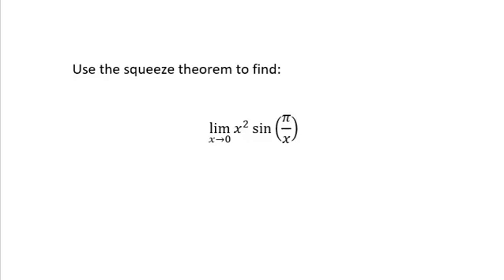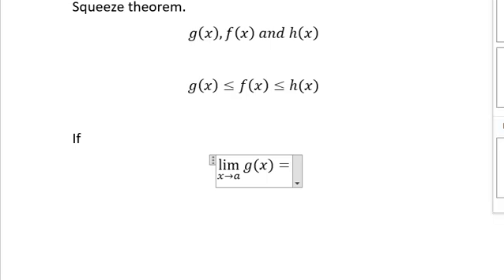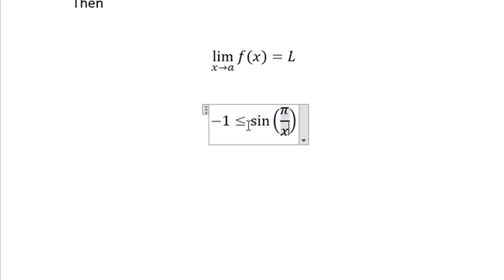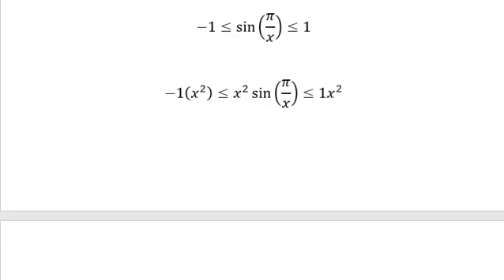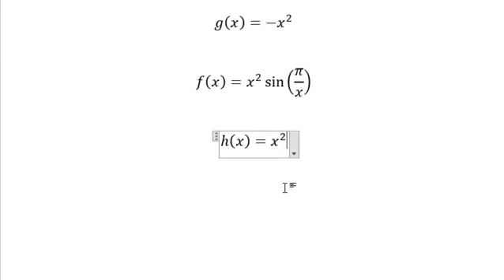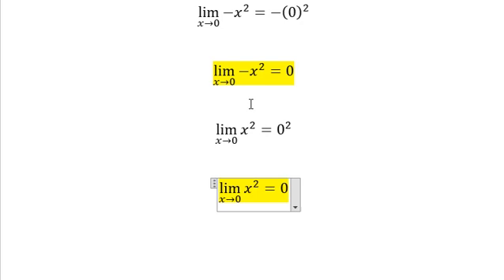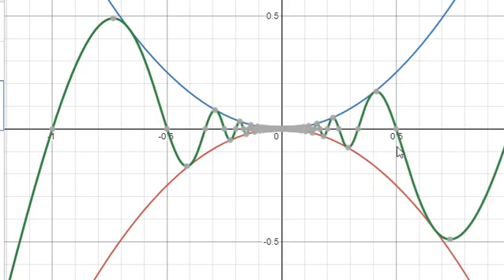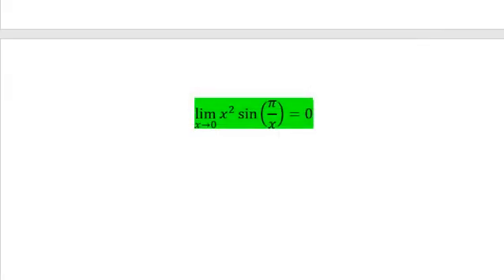How to solve by using the squeeze theorem.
In this video I solve the given limit by using the squeeze theorem.